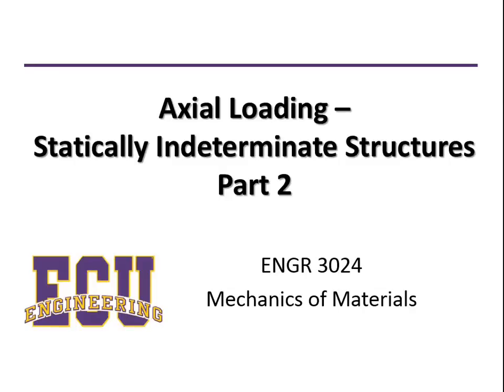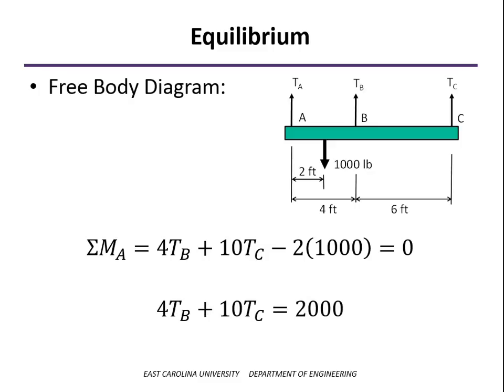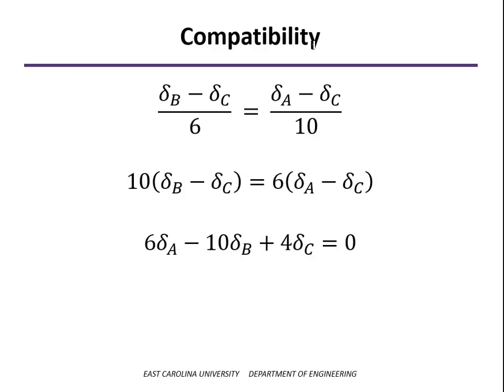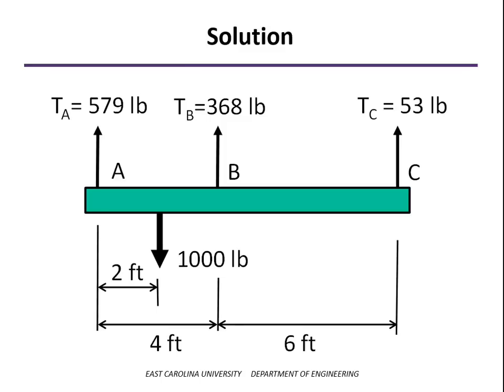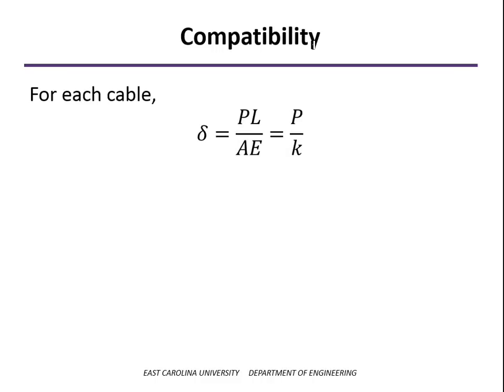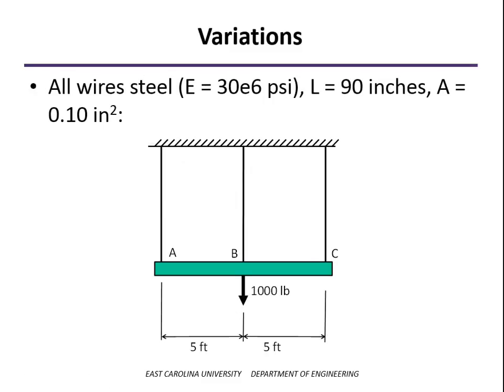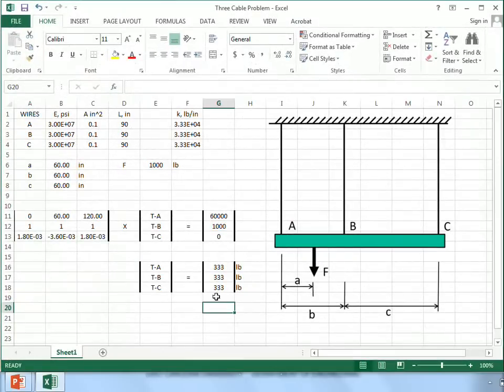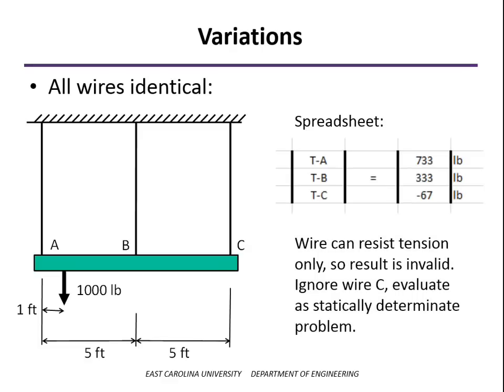Axial Loading Statically Indeterminate Example 2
Analysis of three cables supporting a rigid beam